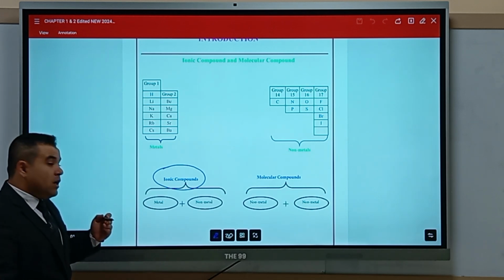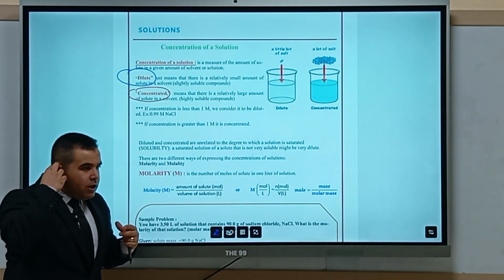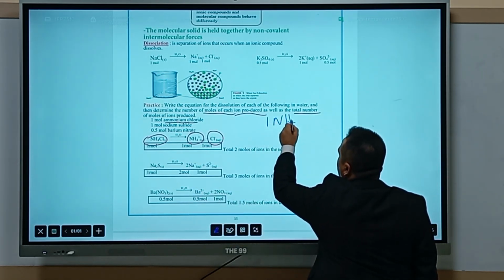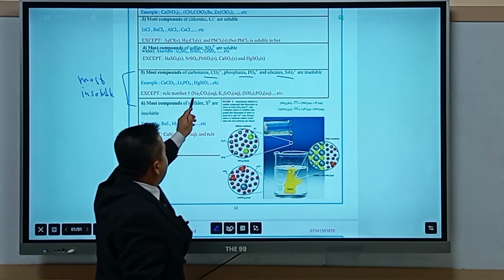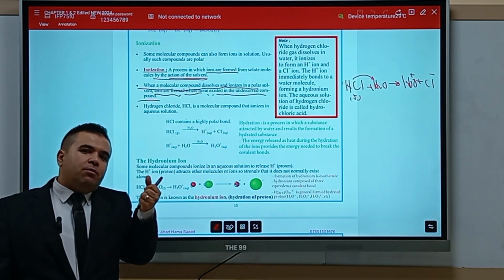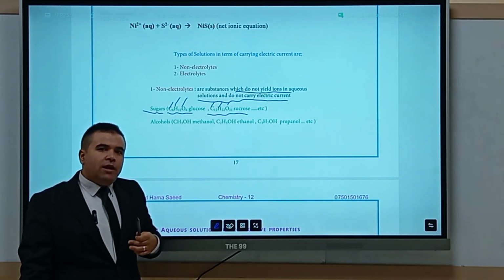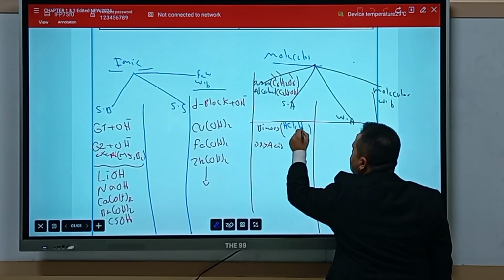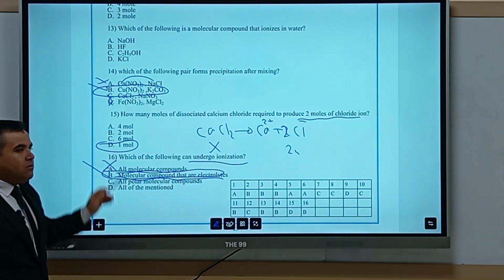Chapter -1- Section -1- ( Ions In Aqueous Solutions )